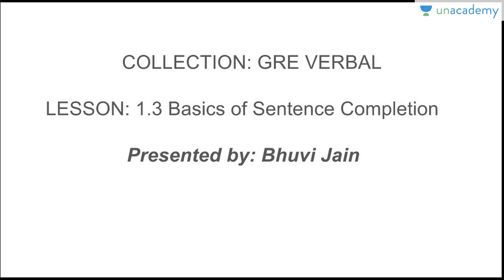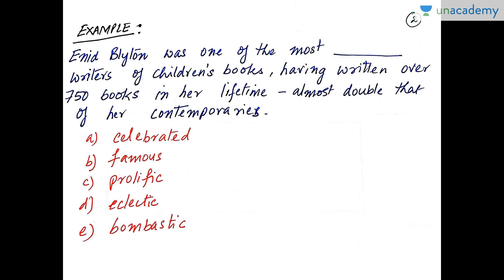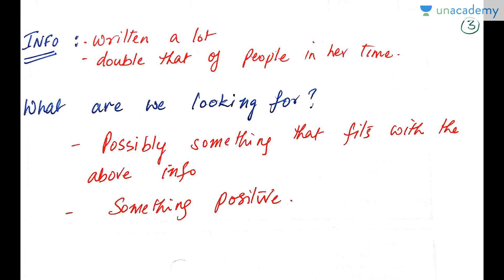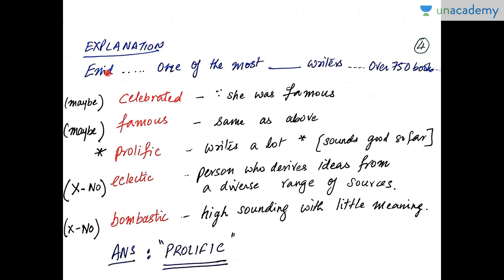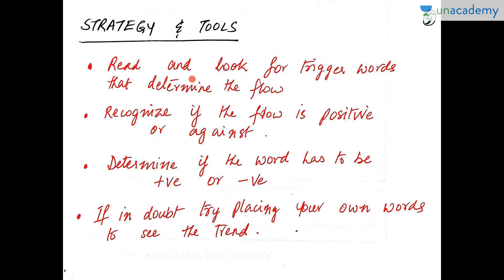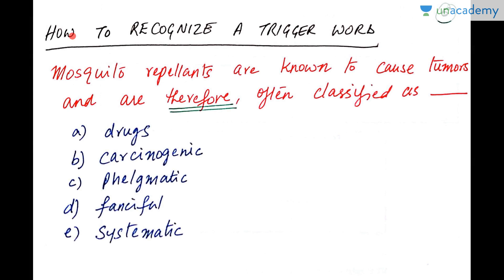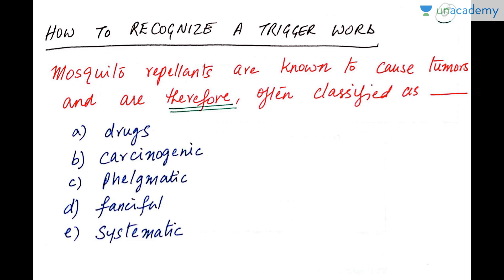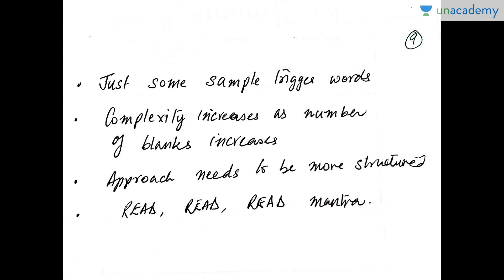Unacademy GRE Preparation: GRE Verbal Ability Section - Basics of Sentence Completion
This lesson focuses on basics of sentence completion. It begins with a few steps that should be followed while attempting this section and a sample example of a sentence completion question. We see how we should answer that example, what we should look for, the explanation, strategy, and tools. The last part sheds light on how to recognise trigger words and go with the flow.